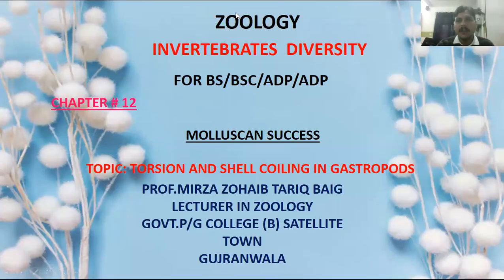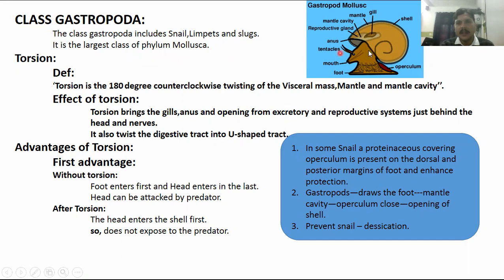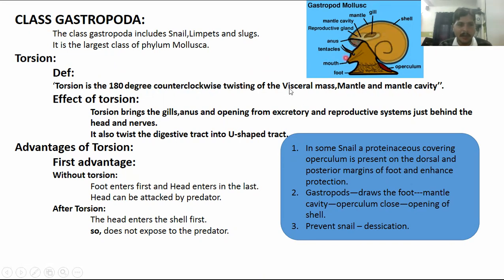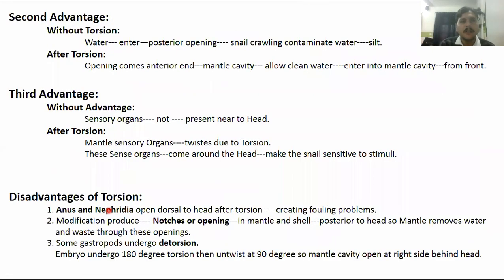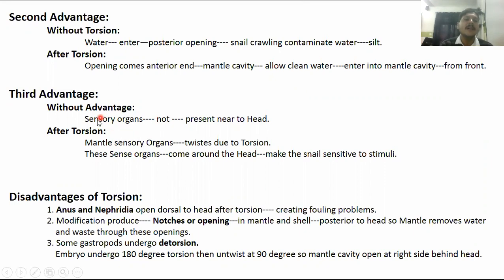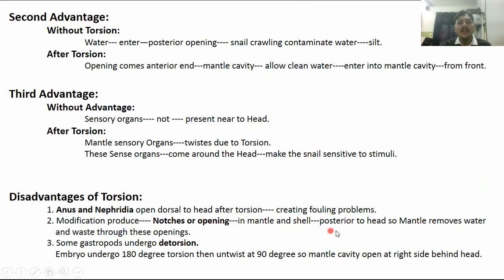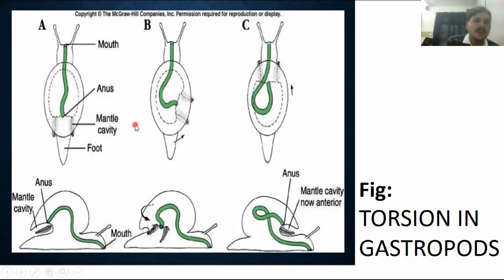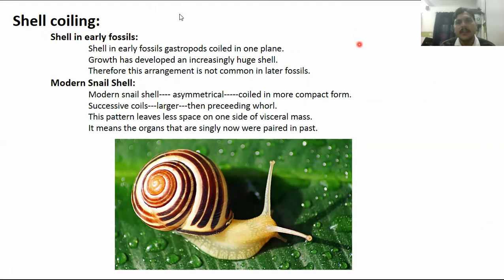TORSION IN GASTROPODS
HOW AMAZING TORSION IN GASTROPODS.